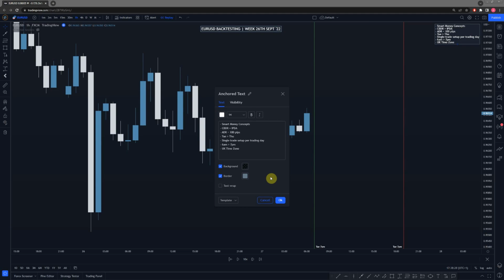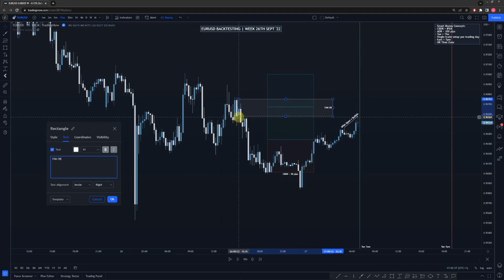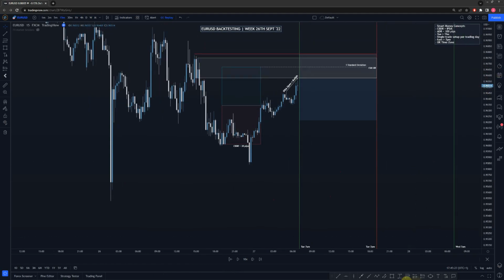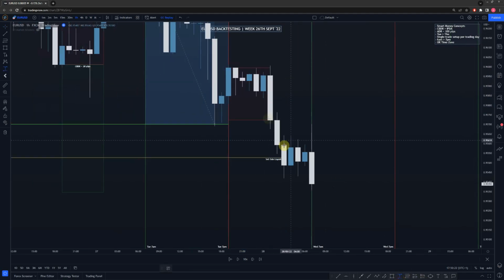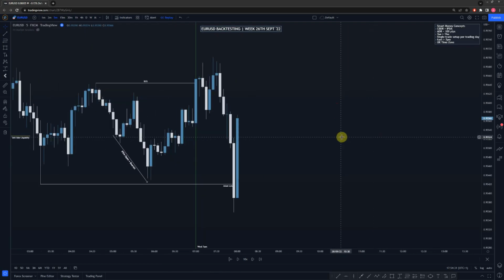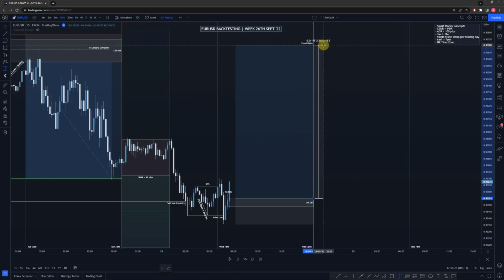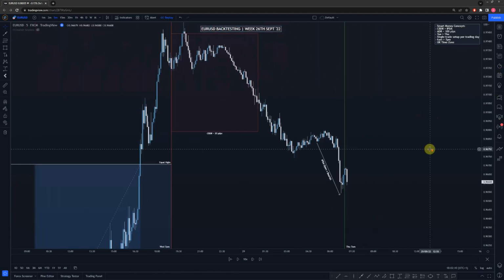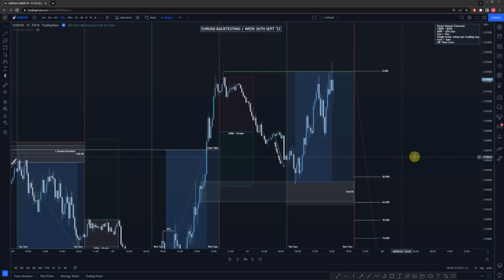Backtesting SMART MONEY CONCEPTS (SMC) | Using the Algorithm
I'm Aman and welcome to SMC Wolf FX — a channel focused on Smart Money Concepts, day trading and understanding how price moves through liquidity.

I share trading education, market breakdowns, weekly trade recaps and real trade examples covering concepts such as liquidity sweeps, order blocks, fair value gaps, breaker blocks, market structure and high-probability trading setups.

The goal is to help traders improve their understanding of price action, develop better risk management and become more disciplined and consistent in the markets.